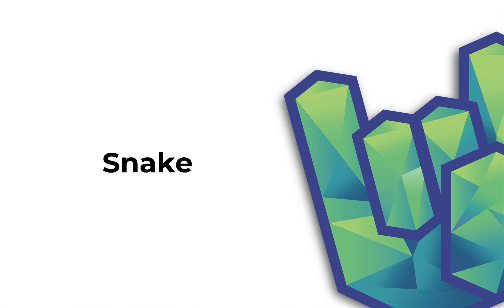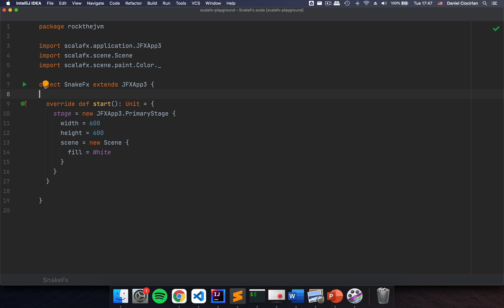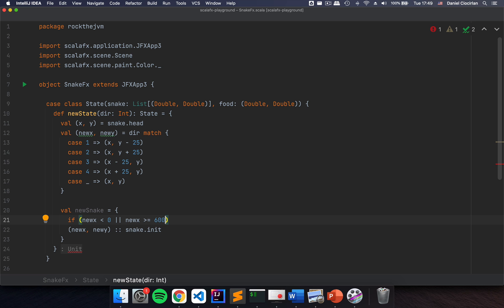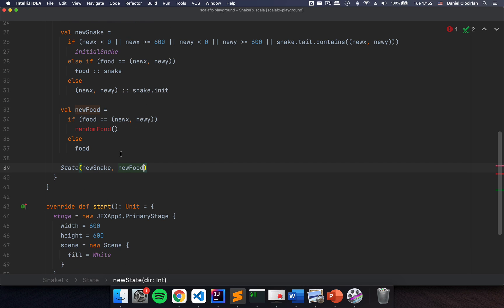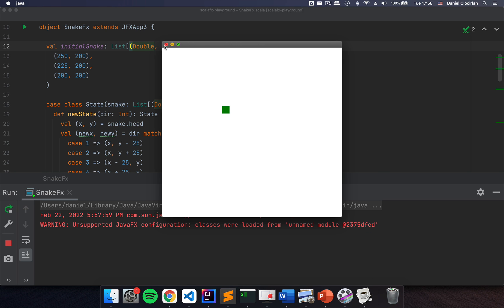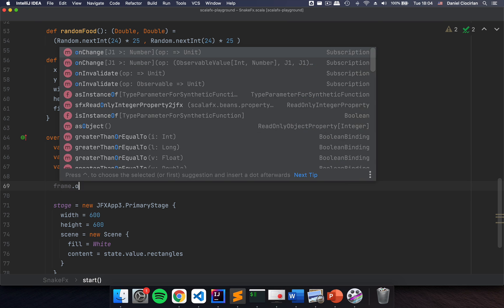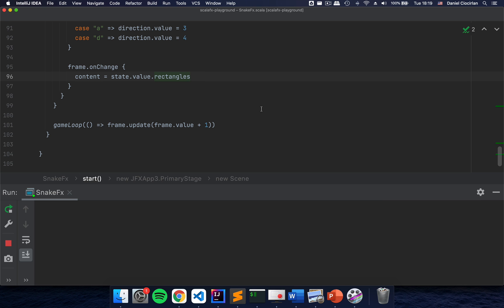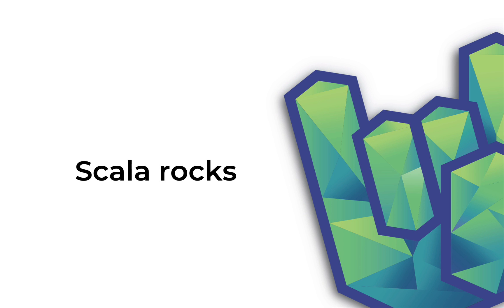How to Code a Snake Game in Scala in 10 Minutes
This video is all about fun: I'm going to write a Snake game in Scala with ScalaFX, a library for GUIs for desktop applications. Using basic functionality such as drawing rectangles, I'll write a Snake game in Scala in 10 minutes... or 11 if you count a couple of compiler errors and a quick bug fix.